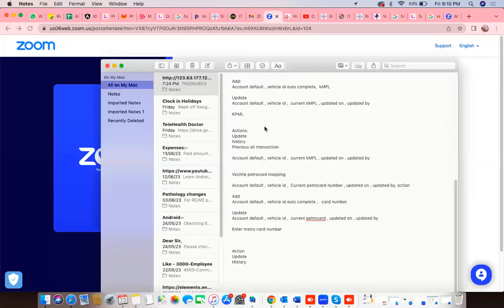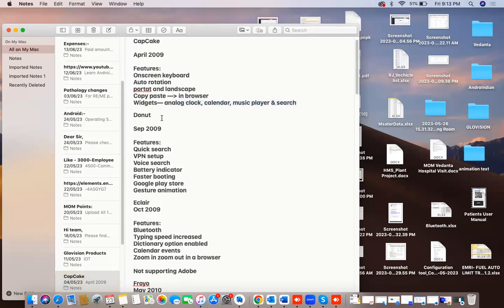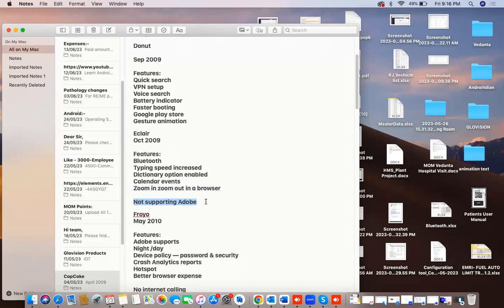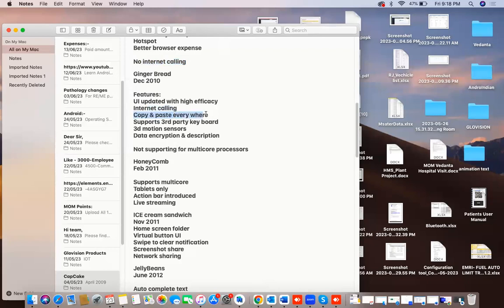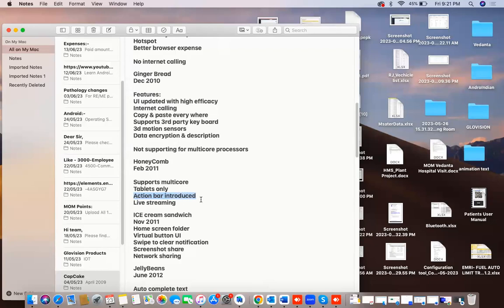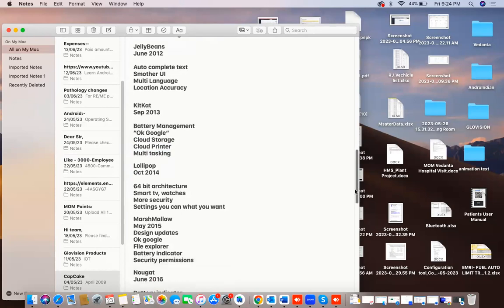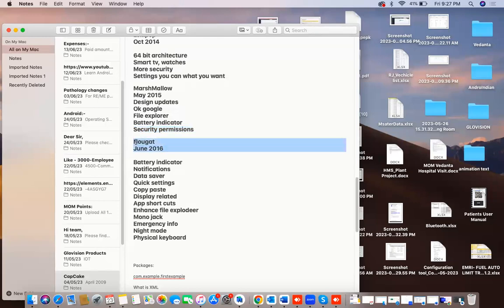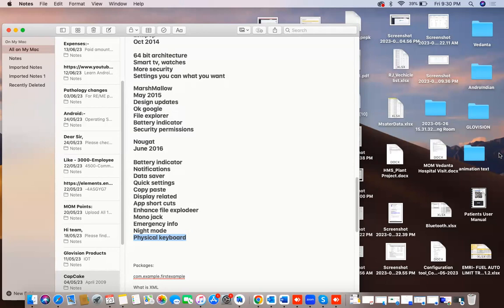ANDROID with KOTLIN tutorials || Demo - 3 || by Mr. Rajsekhar On 23-06-2023 @9PM IST